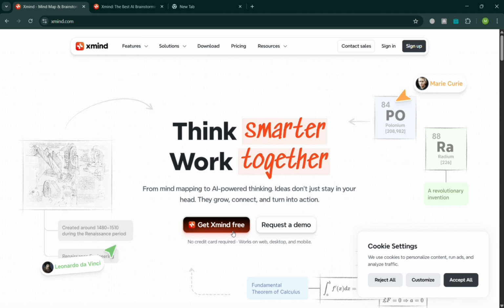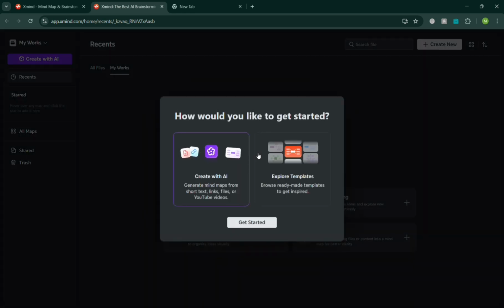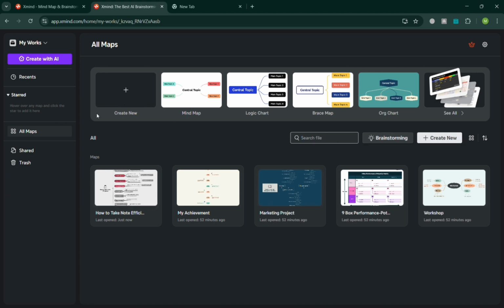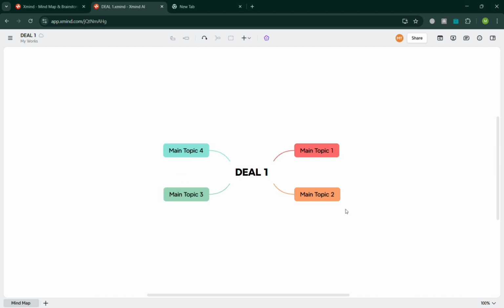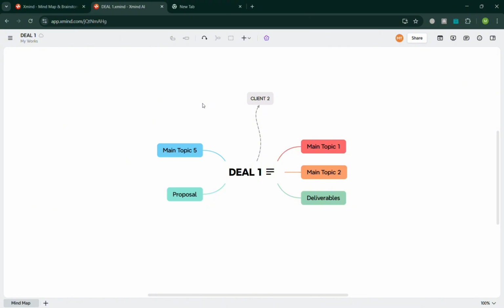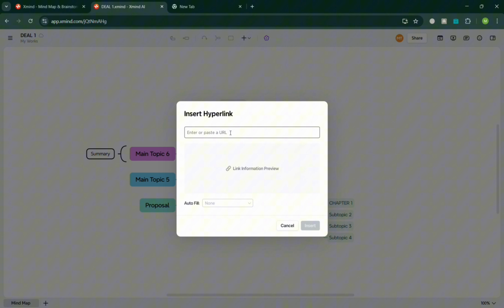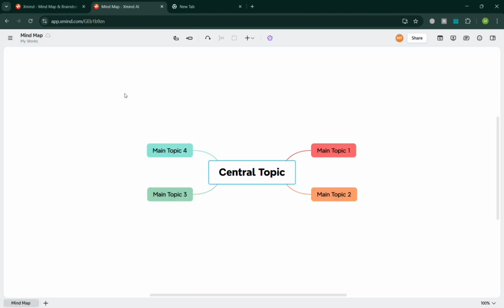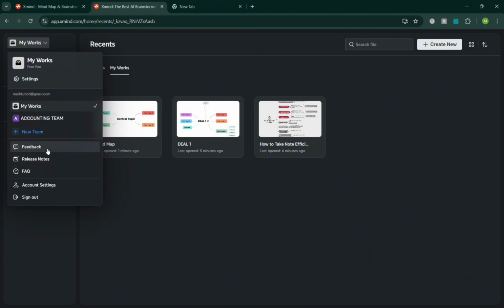XMind Tutorial for Beginners, Review & Demo | How to Use XMind Mind Map (2026)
In this tutorial we have shown - Learn xmind tutorial for beginners, review & demo with this beginner-friendly tutorial. This step-by-step guide covers setup, key features, real examples, and tips to get started quickly. Perfect for beginners looking for an easy xmind tutorial for beginners, review & demo walkthrough, demo, and review in 2026.